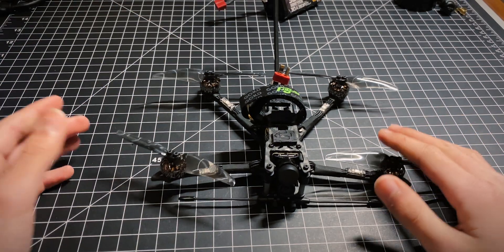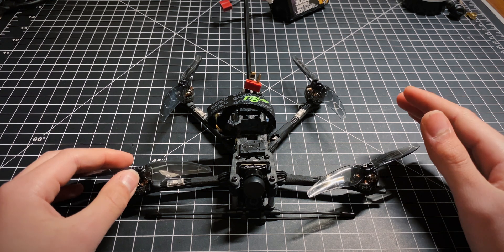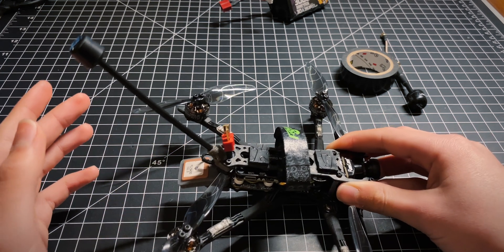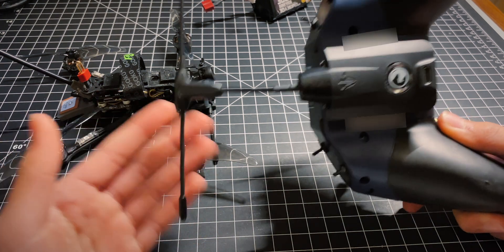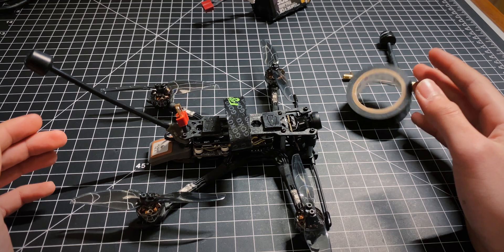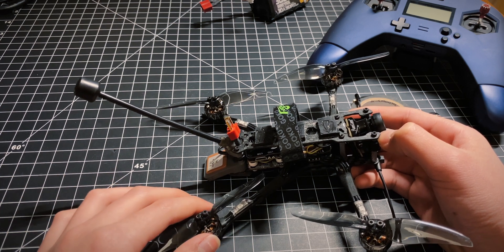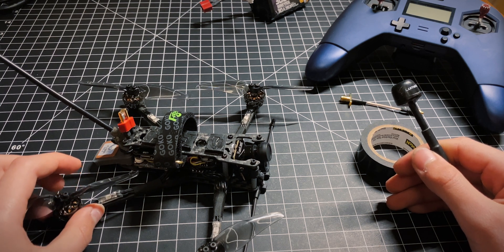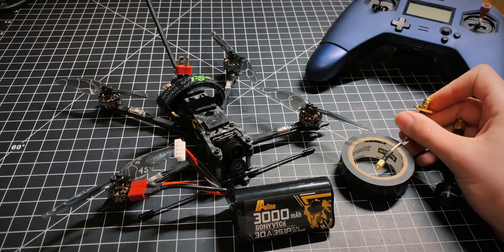10 Tips for Infinite Range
I hope this was helpful and let me know if there's anything I missed :)

If ur really wondering, I shot this on an iPhone.

Timestamps

0:00 - Intro
0:30 - Output Power Isn't Everything
0:44 - Antenna Positioning Matters
1:12 - Stop Screwing Up Your Antenna Connectors
1:27 - Electrically Isolate Stuff
1:45 - Basically Don't Use FrSky (or Spektrum or FlySky)
1:56 - Invest in Your Antennas
2:17 - Get A Reliable VTX
2:28 - Heatsink/Airflow for VTX
2:45 - MAYBE 1.2/1.3 GHz?
3:15 - MAYBE Groundstation/Multidiversity???
3:36 - CONFIGURE THINGS CORRECTLY
3:56 - Get Used to Breakup

WARNING: These tips are my own personal opinions and not professional in any way. Any action you take upon the information in this video is strictly at your own risk, and I will not be liable for any losses and damages in connection with the use of this video.